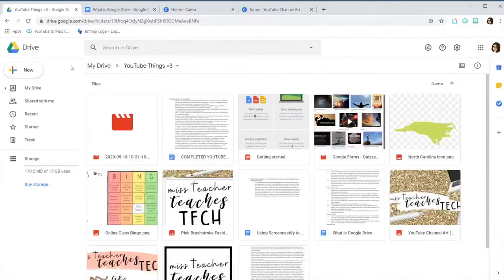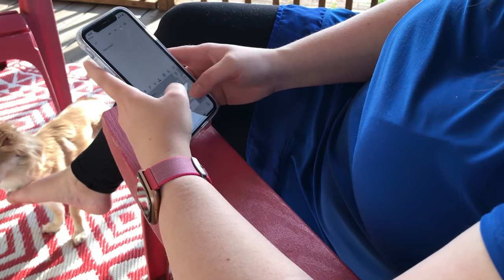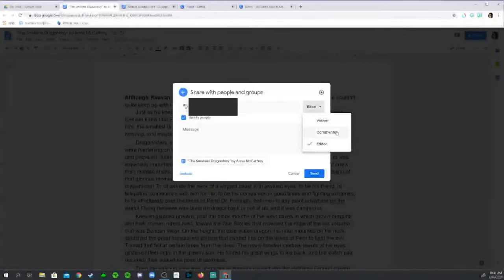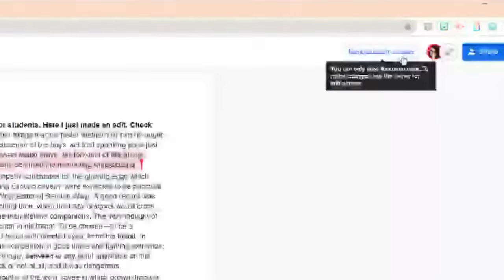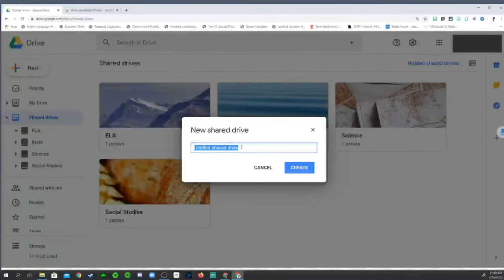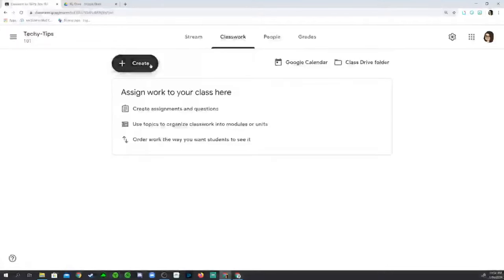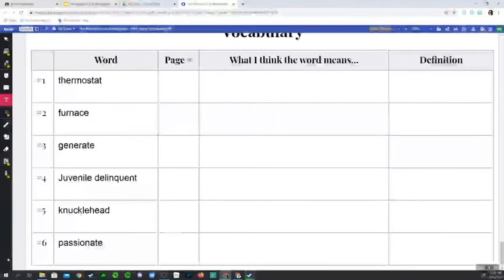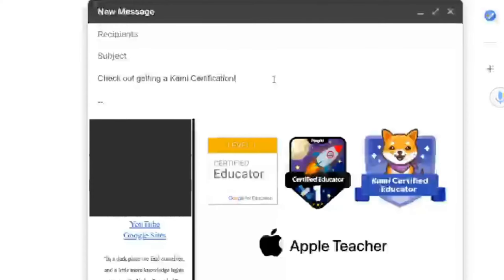Google Drive for BEGINNERS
In this video, I go over the basics of Google Drive, sharing and uploading files, creating folders, using a shared drive, and uploading files into Google Classroom.

Make a copy of this folder and add it to your Drive so you can customize and rename these folders to whatever you want!